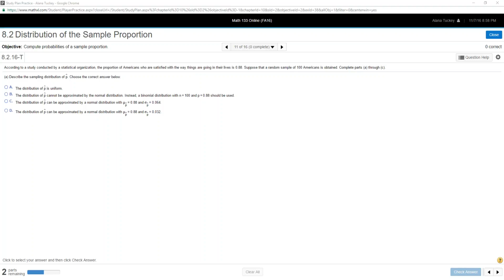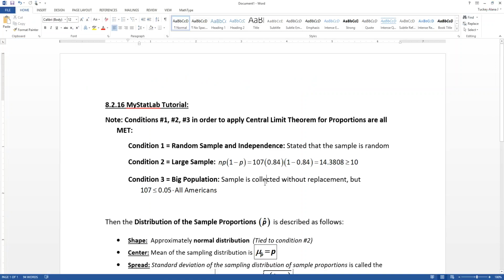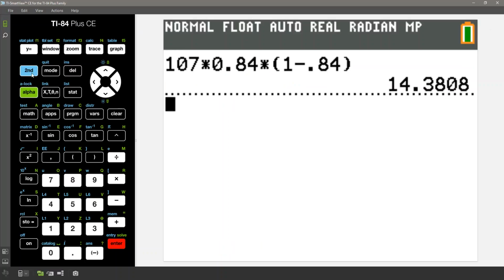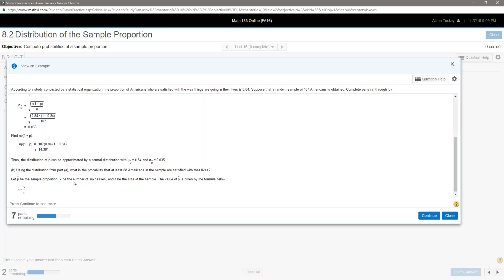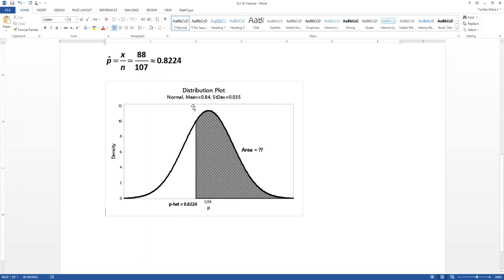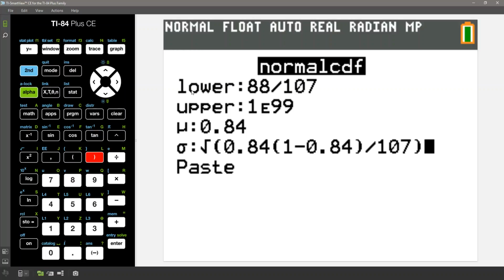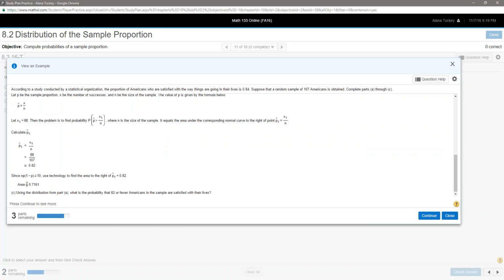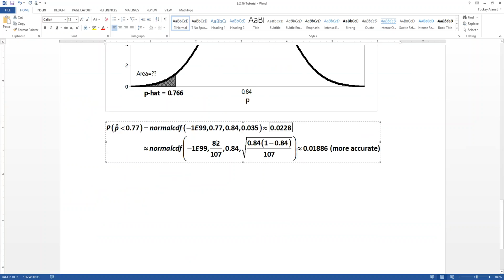8.2.16 MSL Tutorial - Math 133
MyStatLab Tutorial for Math 133: 8.2.16 from Study Plan